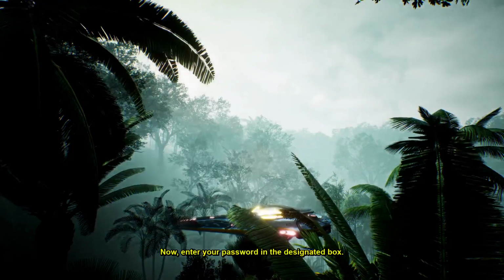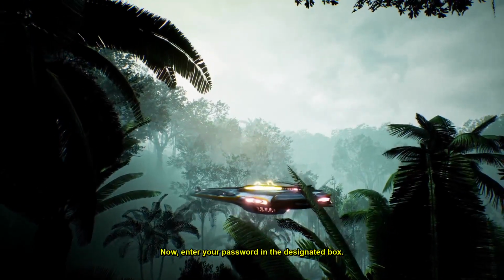How to login to Zendesk Sell - Detailed Guide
Welcome to our step-by-step tutorial on how to login to Zendesk Sell! In this detailed guide, we'll walk you through the entire login process, ensuring you can easily access your account and make the most out of this powerful sales tool. Whether you're a new user or just need a refresher, we've got you covered with tips and tricks to streamline your experience.